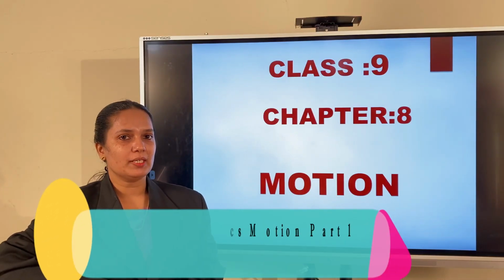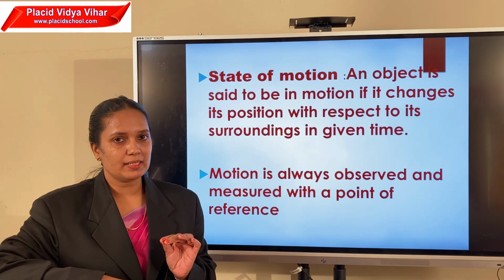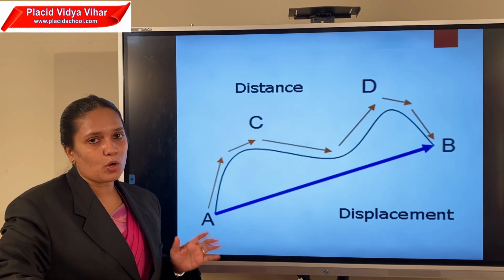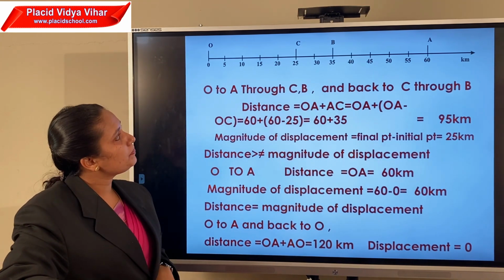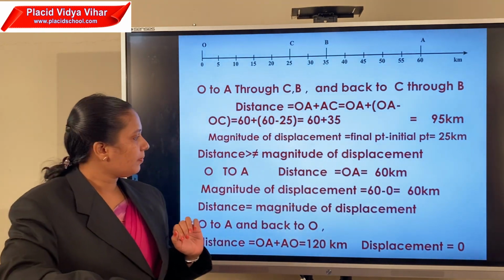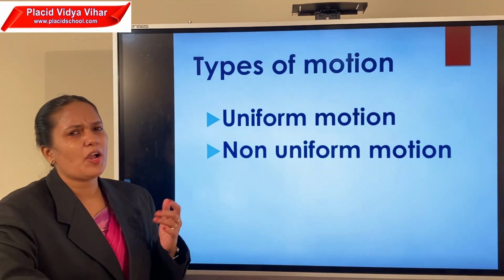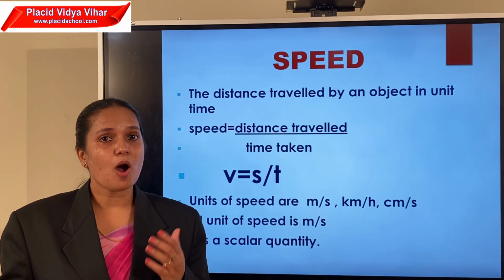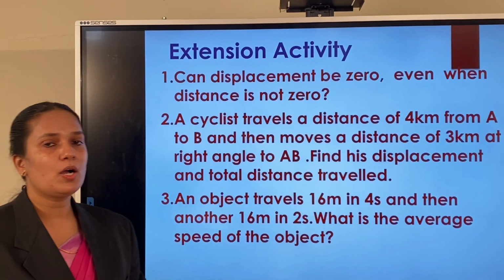Class IX Physics Part 1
Class by Ms. Suja Thomas.